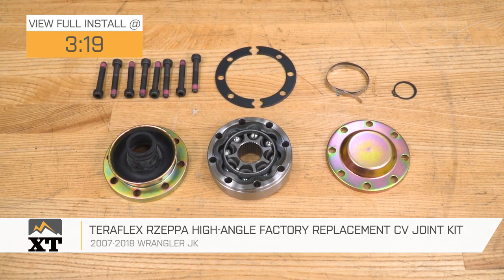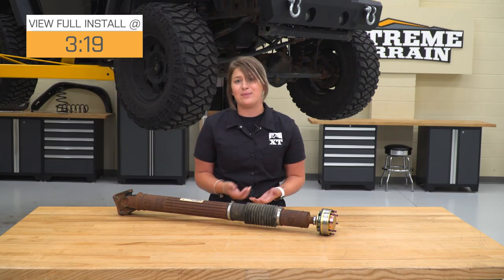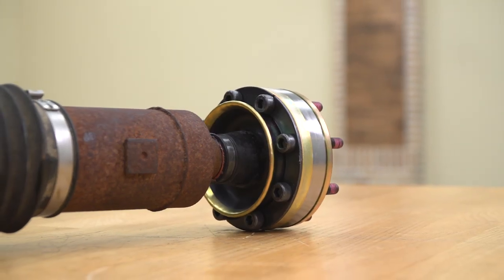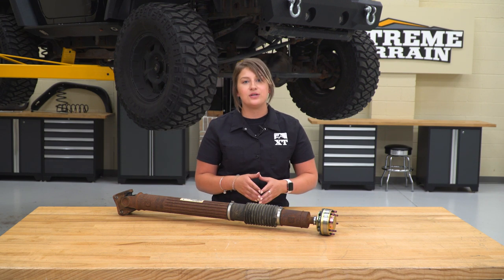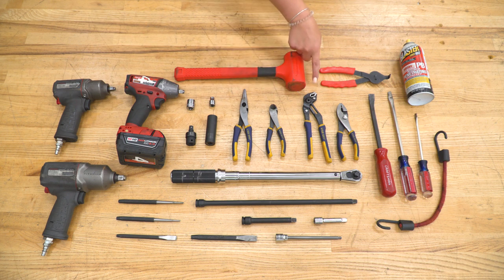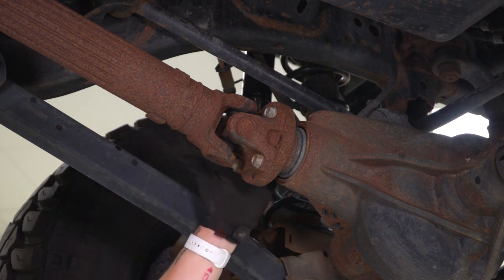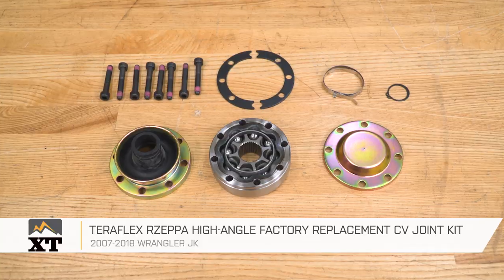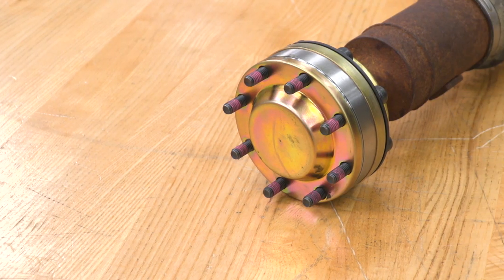Jeep Wrangler JK Teraflex Rzeppa High-Angle Factory Replacement CV Joint Kit Review & Install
The Rzeppa CV Joints can be pricey to replace when worn or damaged, often requiring an aftermarket U-joint and driveline upgrade. Fortunately, the Teraflex Rzeppa High-Angle Factory Replacement CV Joint Kit lets you replace the joint, hassle-free. Furthermore, this joint is high-angle-capable, minimizing damage to the boot that’s common to vehicles lifted 3 or more inches, like your Wrangler JK might be.

This Teraflex Rzeppa High-Angle Factory Replacement CV Joint Kit is precision-machined using high-grade materials to provide the off-road toughness and performance. It’s designed to provide long-lasting service.

In order to maximize the CV Joint’s lifespan, Teraflex engineered a special grease to lubricate it. This grease features a high-viscosity surface bonding characteristic to ensure proper adhesion during high-RPM conditions.

Installing the Rzeppa High-Angle Factory Replacement CV Joint Kit is straightforward as it’s made for a precise fit. Note that liberal packing of grease to the CV Joint is required for proper installation.

The Rzeppa High-Angle Factory Replacement CV Joint Kit is warrantied to be free of defects in materials or workmanship. This warranty is valid for as long as the original purchaser owns the vehicle on which it was installed. Exclusions will apply.

This Teraflex Rzeppa High-Angle Factory Replacement CV Joint Kit is specifically designed for 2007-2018 Jeep Wrangler JK models.

Item J122784
MPN# 1744014